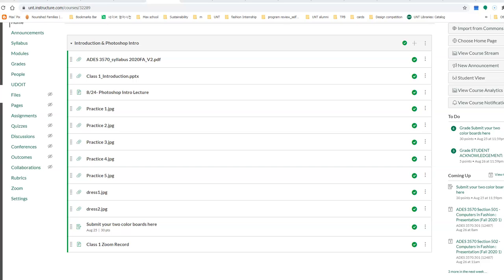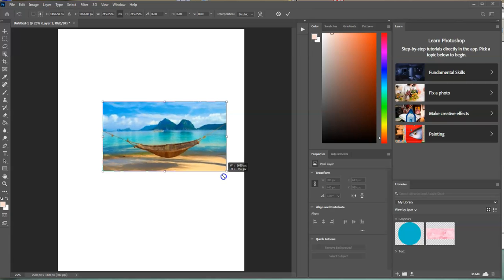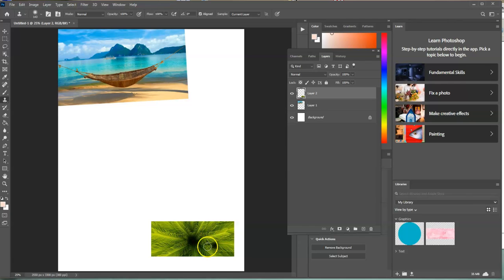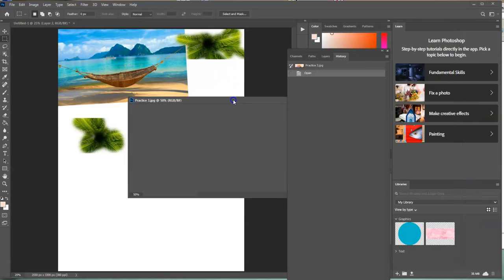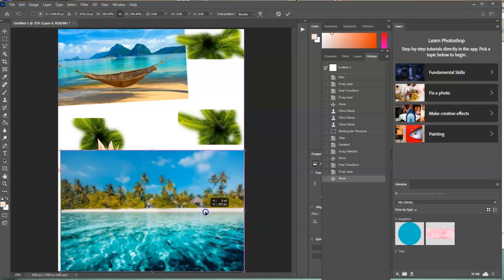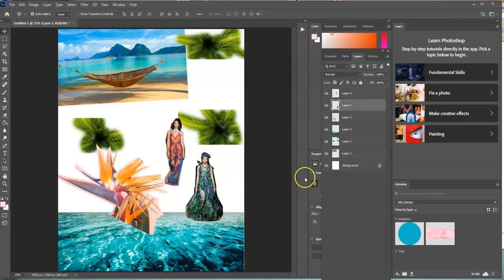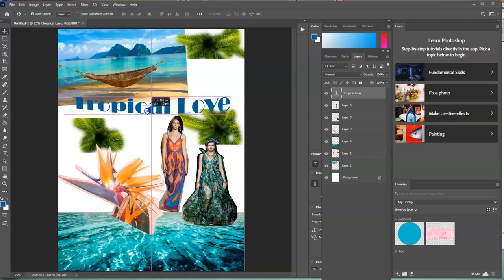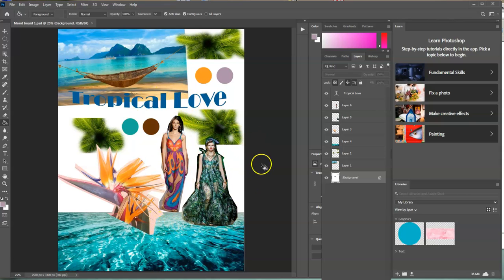UNT Fashion Design : Photoshop 2